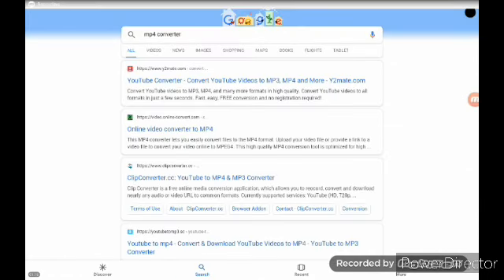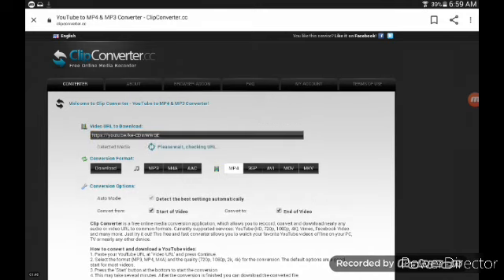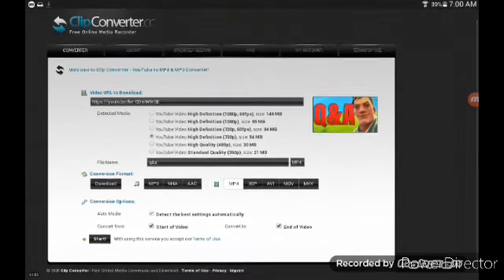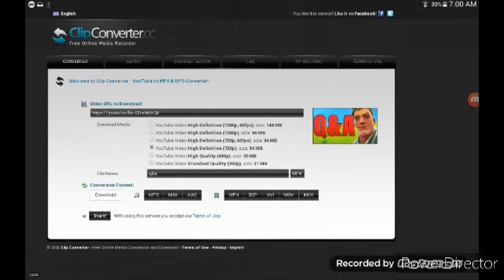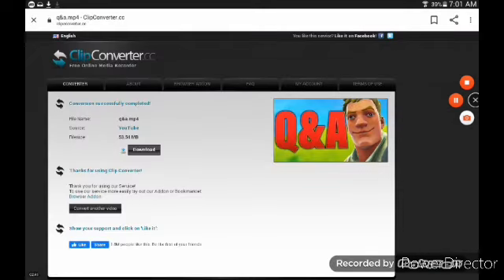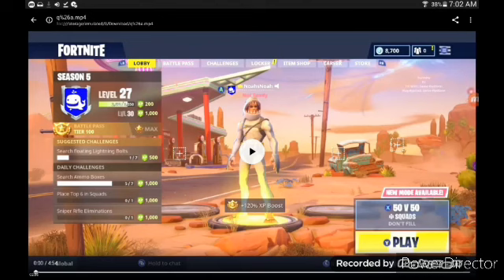How to watch youtube offline